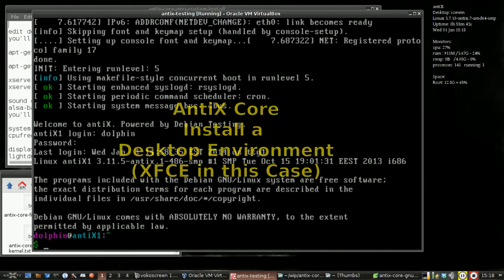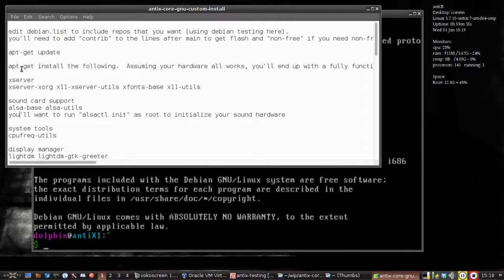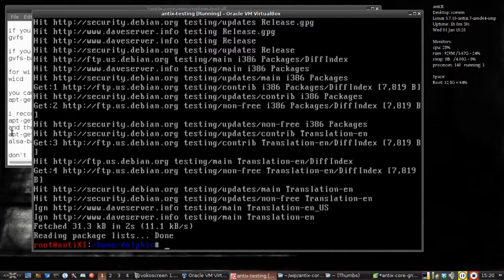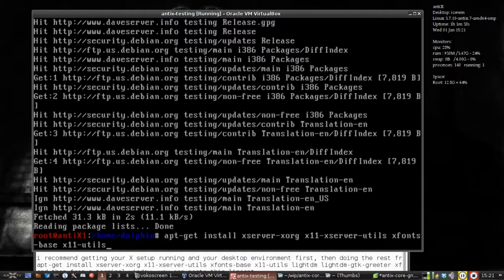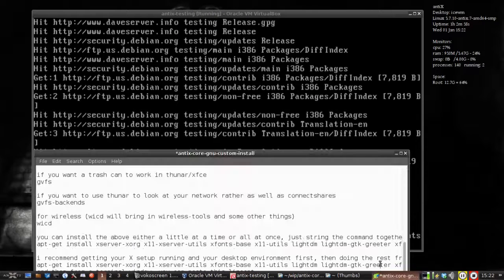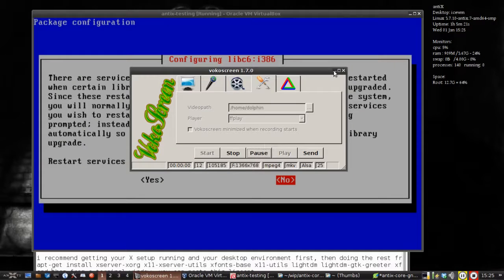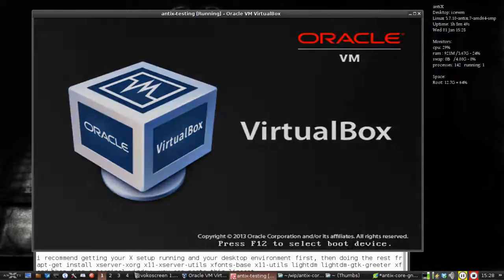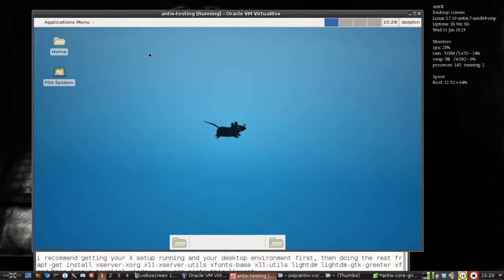Antix Core - Custom Install Part IV - Setup up your Desktop Environment!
Let's set up XFCE on our antix-core custom install!

edit debian.list to include repos that you want (using debian testing here).
you'll need to add "contrib" to the lines after main to get flash and "non-free" if you need non-free firmware.

apt-get update

apt-get install the following.  Assuming your hardware all works, you'll end up with a fully functional xfce 4.10 desktop (as of 12/30/13)

xserver
xserver-xorg x11-xserver-utils xfonts-base x11-utils

display manager
lightdm lightdm-gtk-greeter

desktop environment
xfce4 xfce4-goodies

you can install the above either a little at a time or all at once, just string the command together like this:

apt-get install xserver-xorg x11-xserver-utils xfonts-base x11-utils lightdm lightdm-gtk-greeter xfce4 xfce4-goodies

by default, antix-core comes with a libre-gnu kernel, which means no non-free firmware will work.  If you have hardware
that requires non-free firmware (intel wireless, some sound cards, most proprietary video cards) you may want to install a non-free
kernel FIRST!  See my separate video for this.

you may need firmware that is non-free (add non-free to your repo line, after contrib).
Please see my separate video for doing this from the command line, or if you find later
you need firmware but you already have a working x-window system, you can use synaptic as well.
(firmware-linux will get you a lot of binary non-libre firmware for various bits of hardware)

d.o.